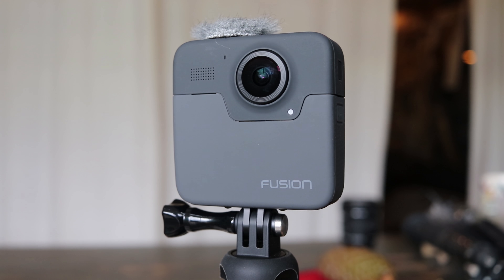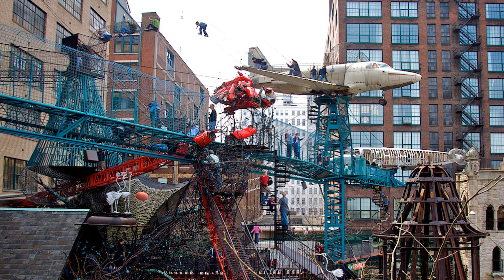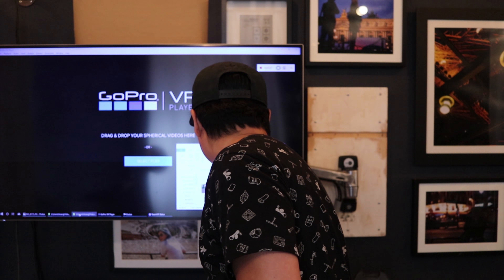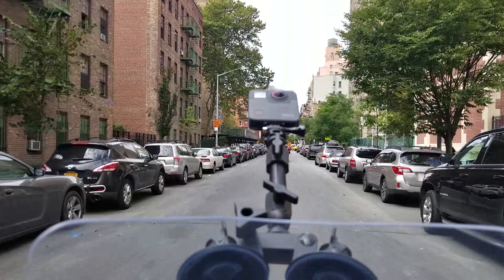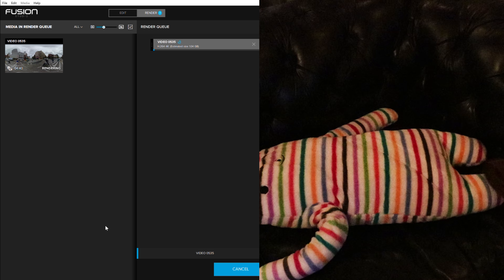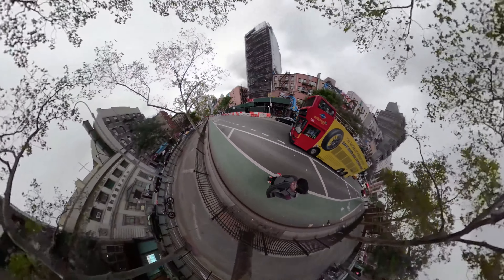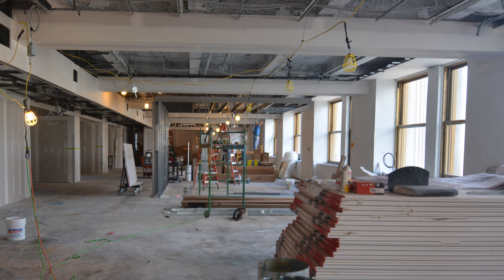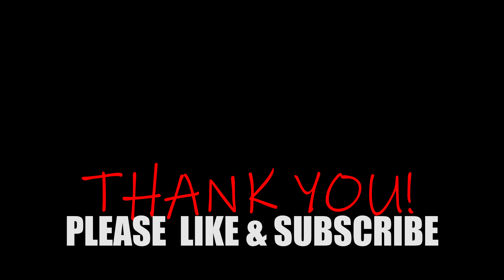the Not Reviewed/ Review of GoPro Fusion 360 camera! Or why love can hurt so bad sometime!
Unless you are true gadget lover with too many cameras there’s a good chance that the GoPro Fusion 360 is like no other camera you ever had before. So what you can and can’t do with it and more importantly, is it any good? And do you really need a 360 camera? That and more questions answered! Or not!

If you are curious about the Electric Unicycle I rode in this video; checkout my review-

Thanks to DJ Quads for the music "My Duties". Here's the link to the page on songcloud: